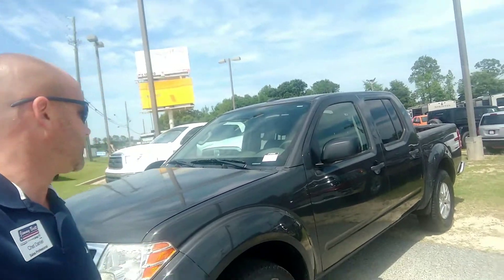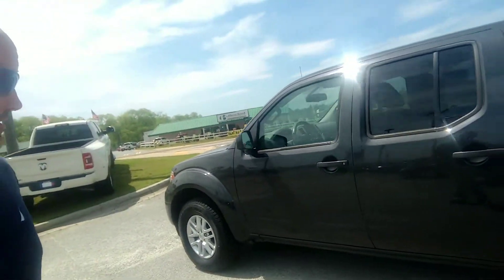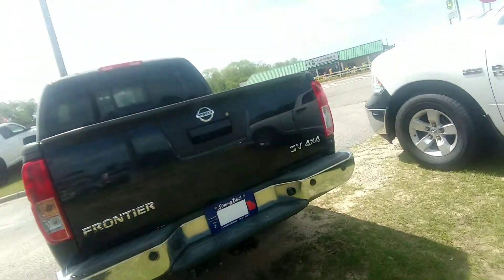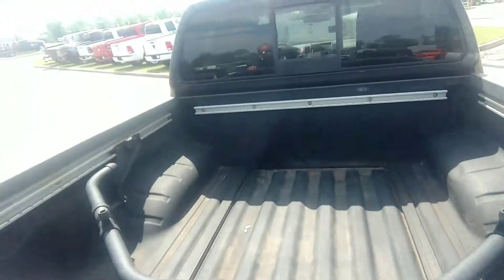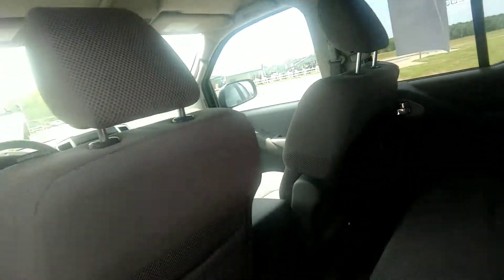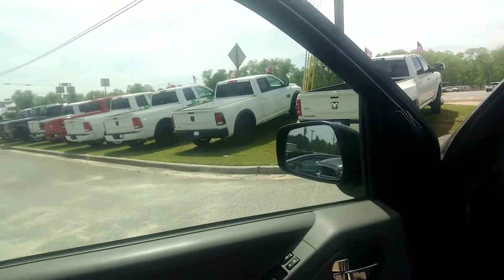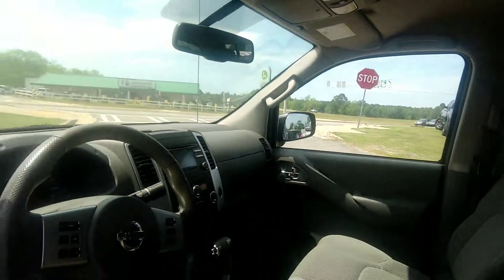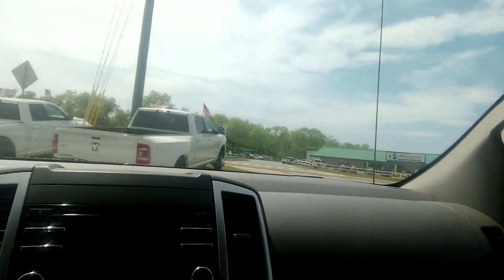2014 Nissan Frontier SV 4x4